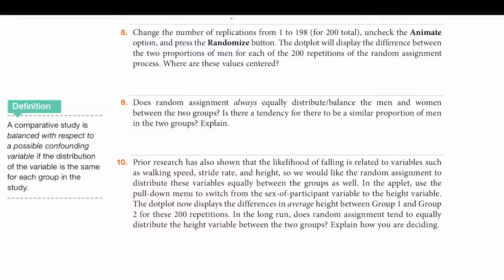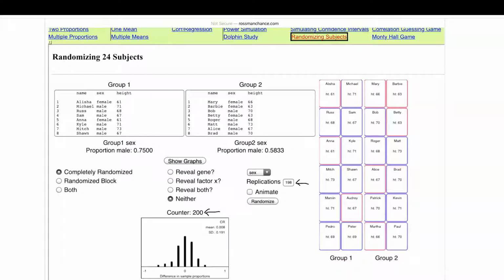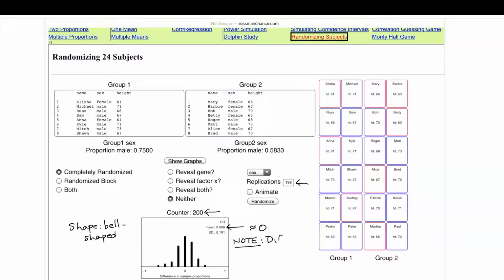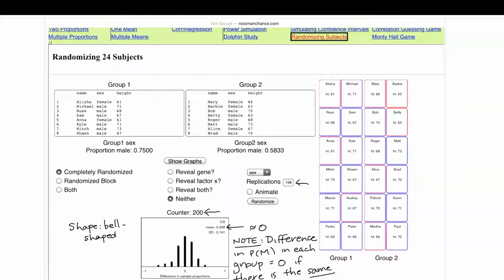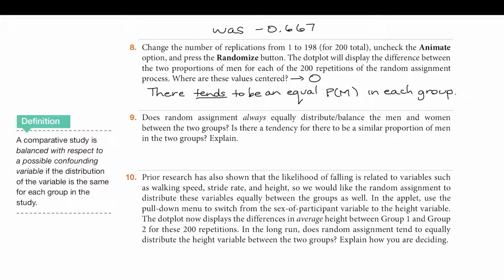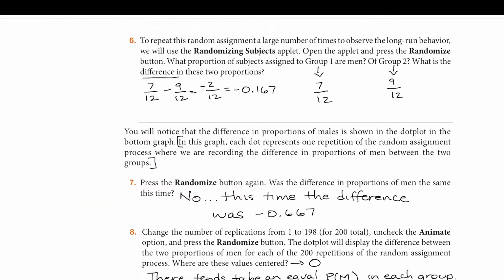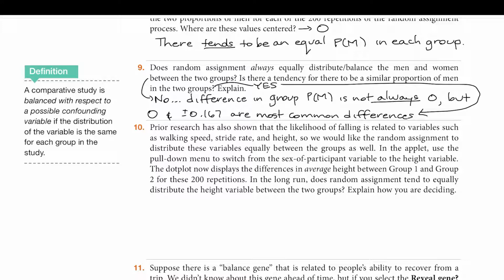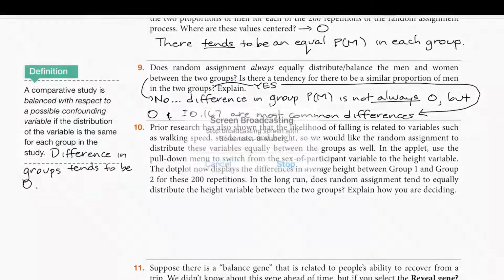Exploration 4.2 Video 3